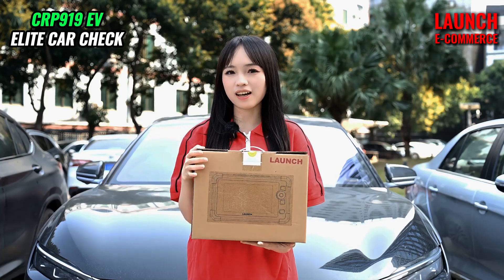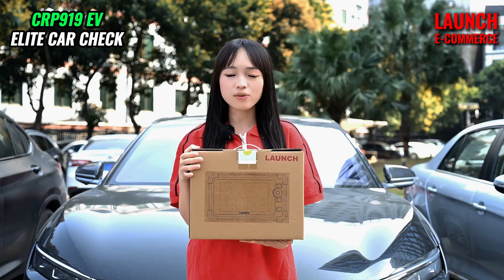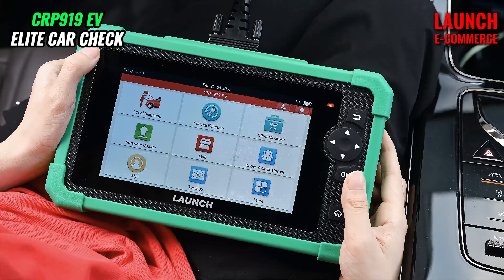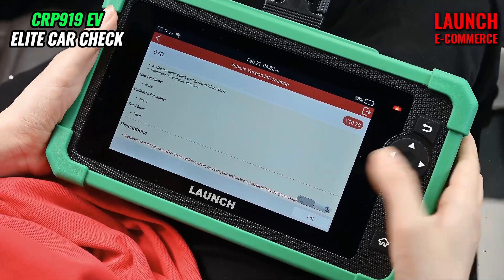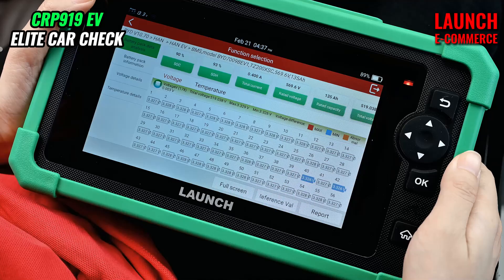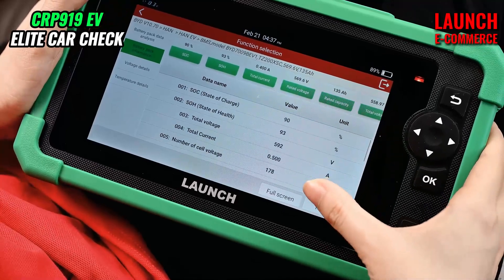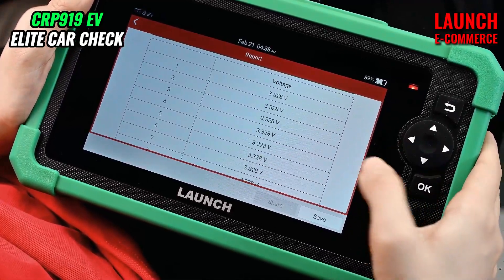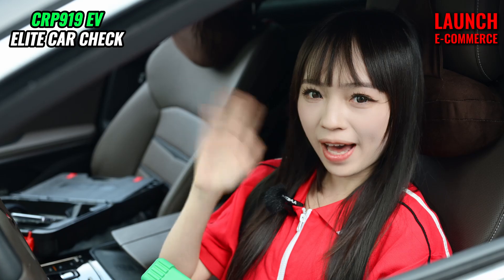LAUNCH X431 CRP919 EV | Battery Pack Detection on BYD HAN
2024 New - LAUNCH X431 CRP919 EV car Diagnostic Tools Energy Electric Vehicles Scanner All System CAN FD DOIP Active Test Coding

✅2 Years Free Update
✅ALL System Diagnosis
✅38 Reset Service
✅Active Test ECU Coding
✅CAN FD DOIP